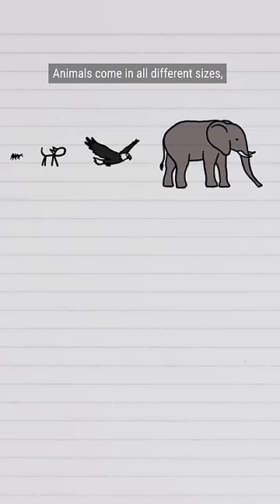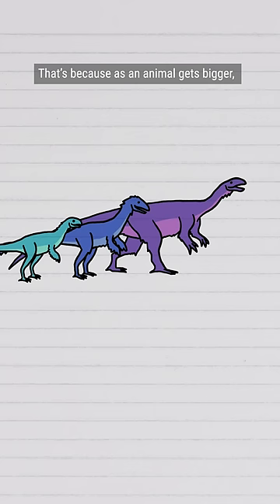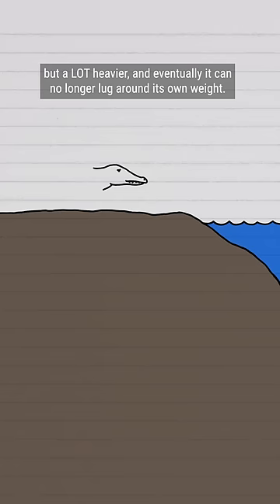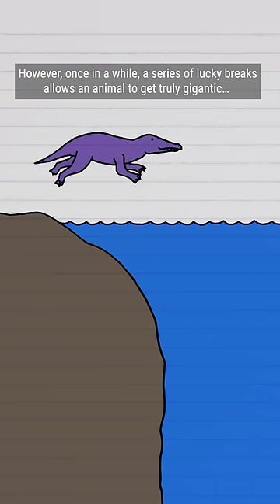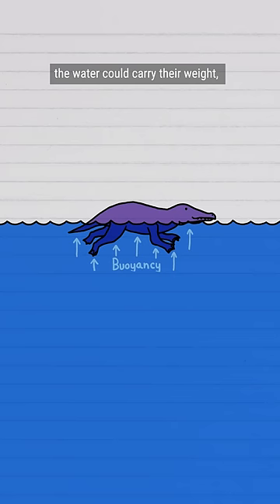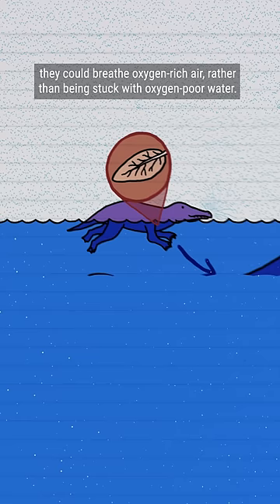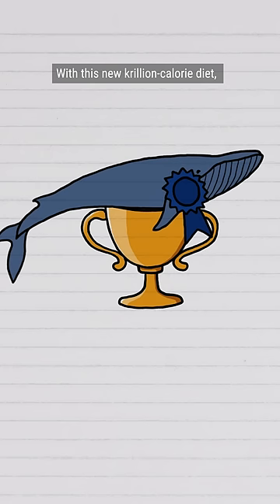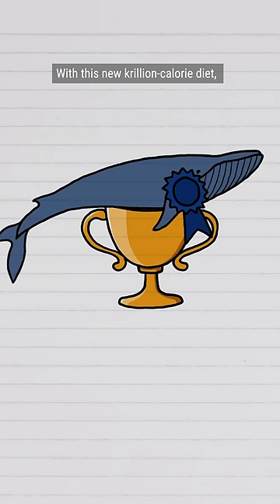How Did Whales Get So Big?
Whales have had a few lucky breaks to get as big as they are: they have lungs that take deep breaths of air with that sweet high level of oxygen and have a fantastic meal in a ton of krill!